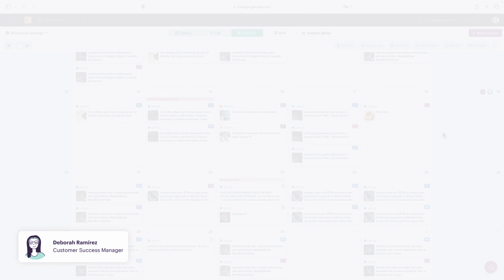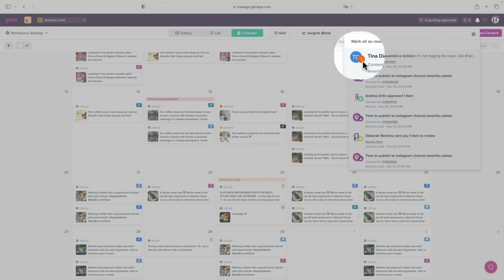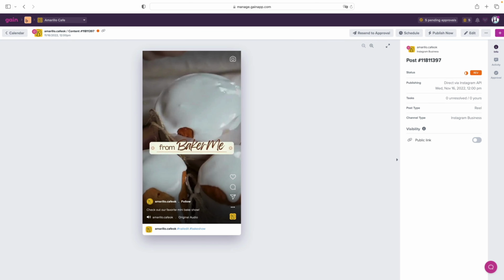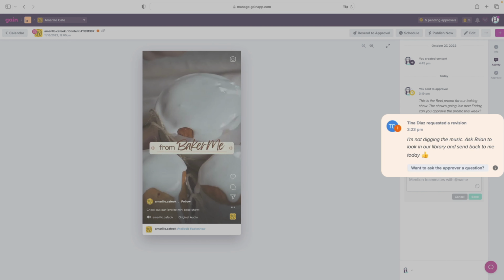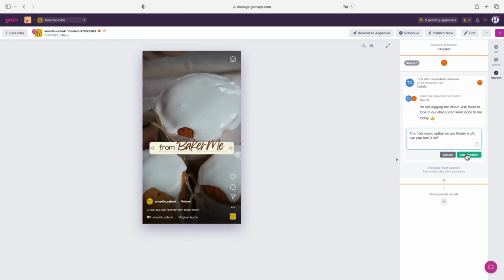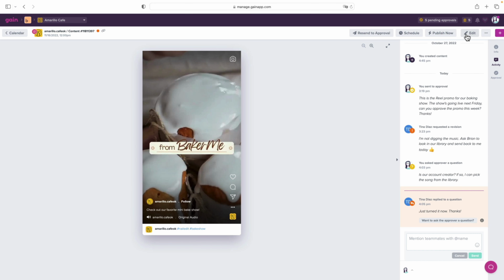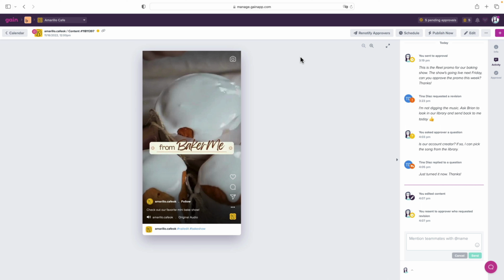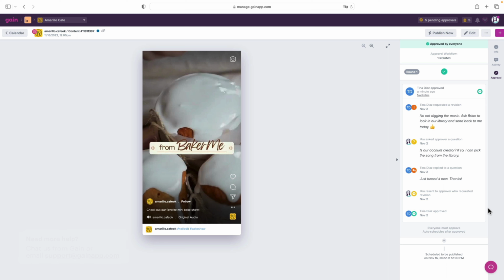How-To: Revise Content in Gain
Here's a quick tutorial on how to see and respond to change requests sent by content approvers (clients or agency stakeholders) in Gain.

Gain automates approvals for all your social and marketing content. You can create automated approval workflows for anything you need to share for feedback and approvals, with as many rounds, and as many approvers as you need.

Stop wasting your time chasing after your approvers! and see why content for more than 8,000 brands in 51 countries is managed in Gain!